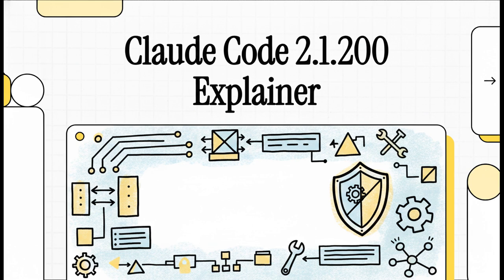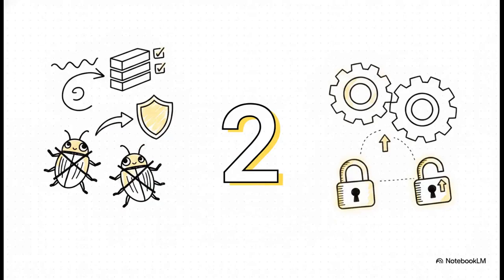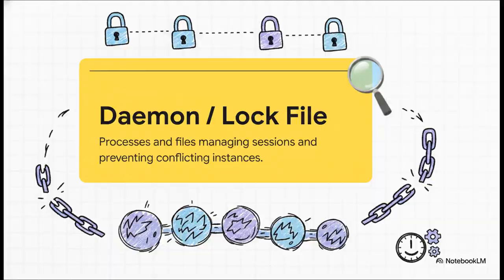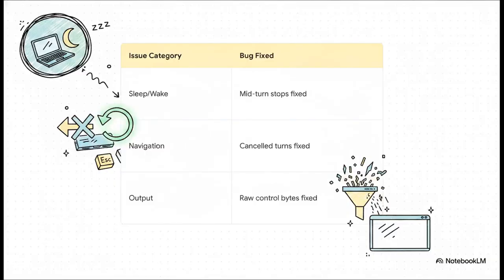Claude Code 2.1.200: Permission Mode Rename, Background Agent Fixes | Claude Master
Version 2.1.200 renames the 'default' permission mode to 'Manual' across all surfaces and fixes a wide range of background agent reliability, session, and accessibility issues.